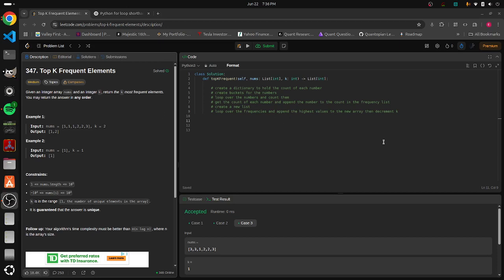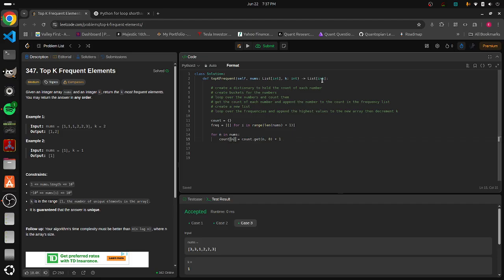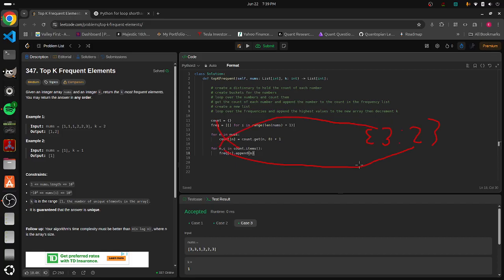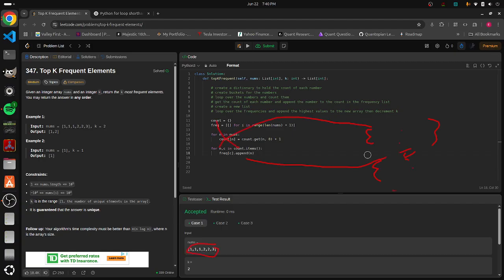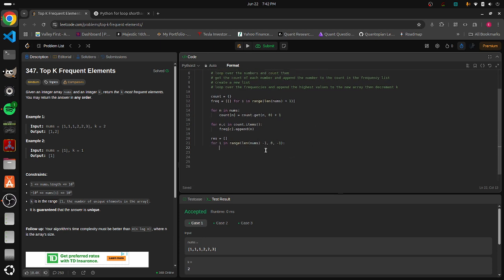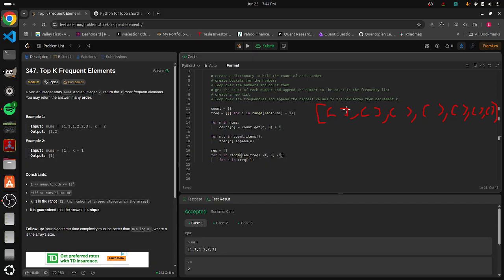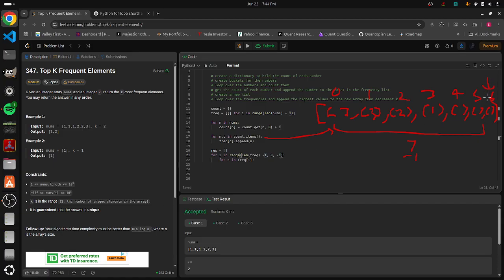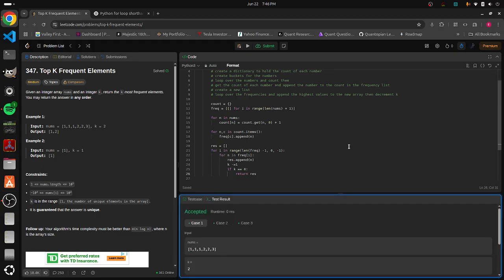347 Top K Frequent Elements Python3 Leetcode Tutorial